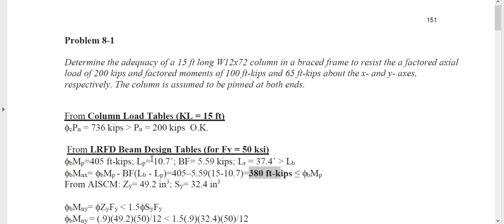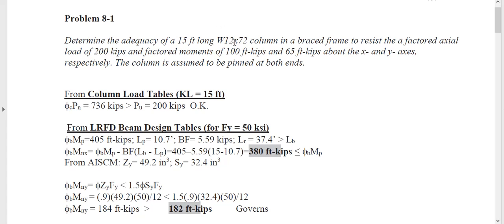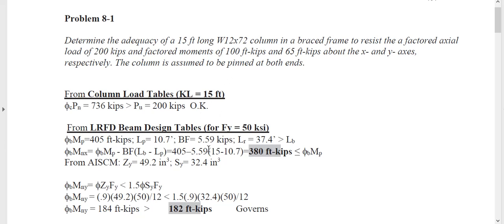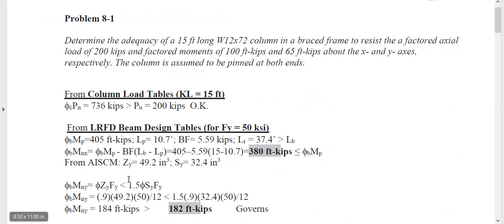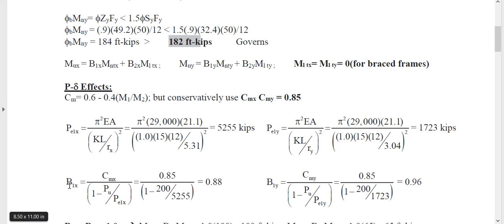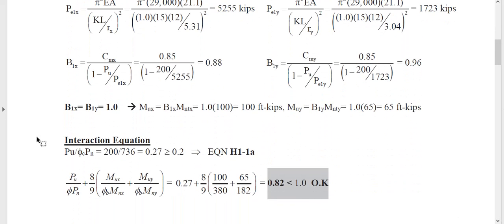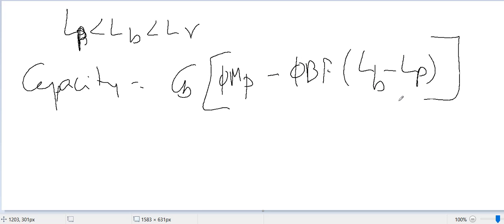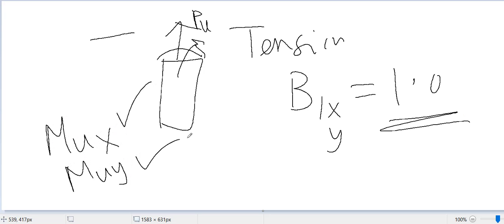Steel Column Design with Bending - Example 1